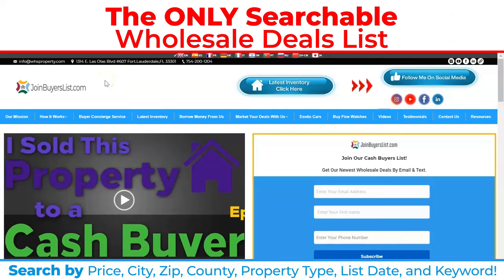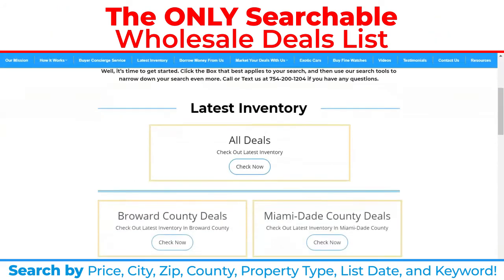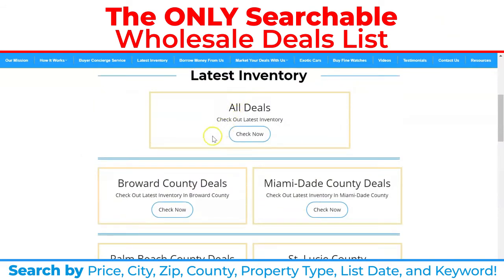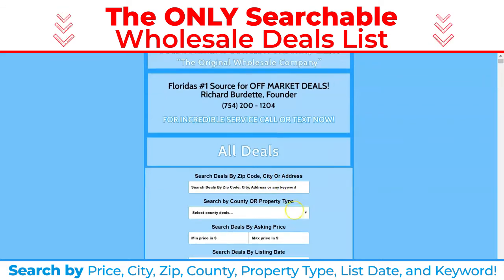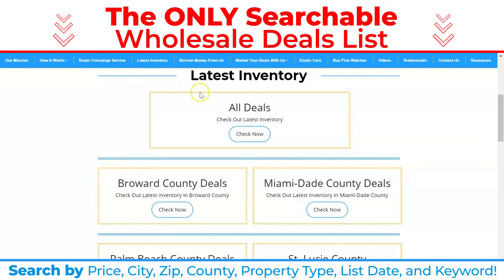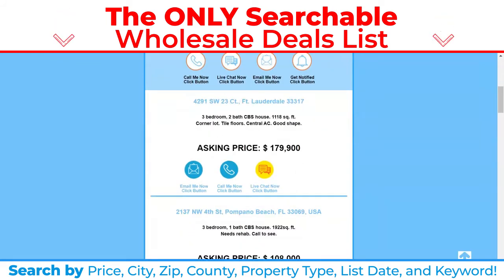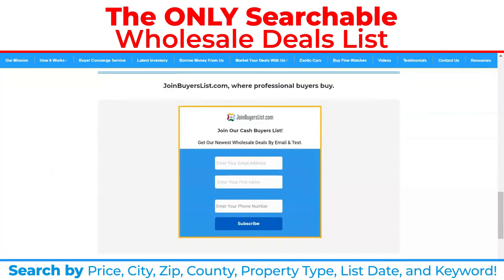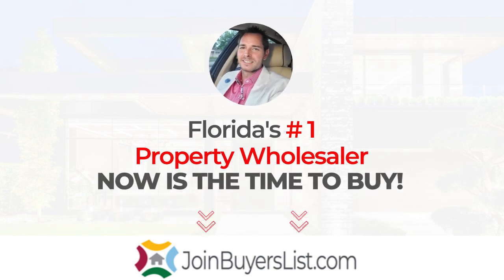The ONLY Searchable Wholesale Deals List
Tired of having to scroll through endless deal emails,  only to find deals that are not in areas you want to buy, or not in the price range you need, or not the property types you want?

Well if that is the case you will be delighted to know I have designed South Florida's Original Searchable Deals List.

This means if you are on my website, or even get my deals by email, or text link you can easily narrow down the deals list by:

County
Property Type
Price Range
City Name
Zip Code
Time on Market
and Keyword

Instantly locate the deals that you want, and save your valuable time doing other things besides looking through Wholesaler Emails. We are South Florida's #1 Property Wholesaler. This means you can search my list and gain access to ALL the Inventory of Wholesale Deals available in South Florida, and in Late 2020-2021, ALL the Wholesale Deals across the State!

I designed this Searchable Deals List with you in mind. I wanted you to quickly, within seconds, locate the deals that match you criteria, so you can make informed decisions efficiently.

Remember, I was the ORIGINAL Searchable Wholesale Deals List, before other's tried to imitate and copy my entire advertisement style.

Shop with the Original, not the imitation knock off!